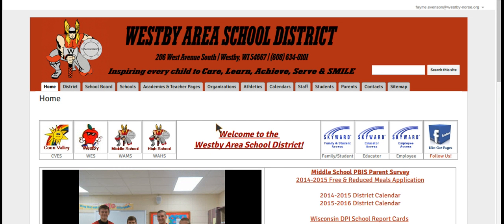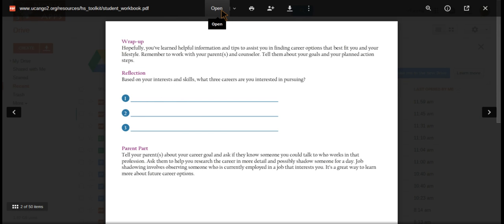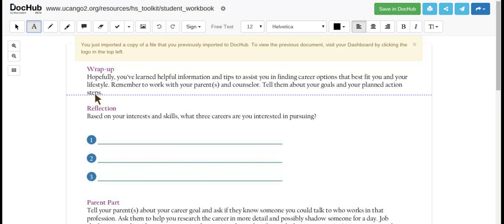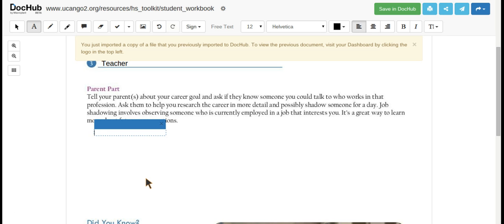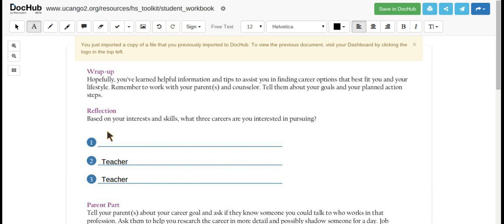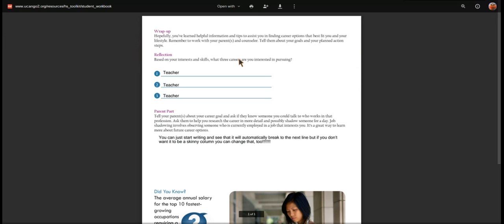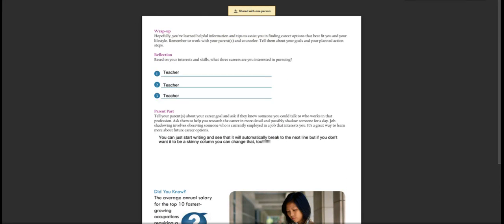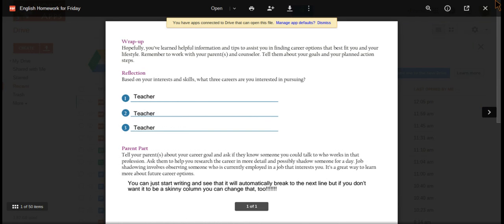Google Drive PDF Tutorial - How to Write in a PDF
Learn how to manipulate or write in a PDF from your Google Drive and share the document with your changes.

Step 1:  Open PDF with DocHub
Step 2:  Click on Insert Text
Step 3:  Add the text you want to the document
Step 4:  Click on the arrow in the upper right hand corner of the screen
Step 5:  Export to Google Drive
Step 6:  Rename the document so that you remember what it is in case you need to search for it
Step 7:  Share with recipients or place in a dropbox or class folder

DONE!